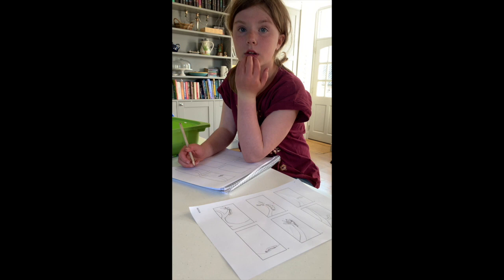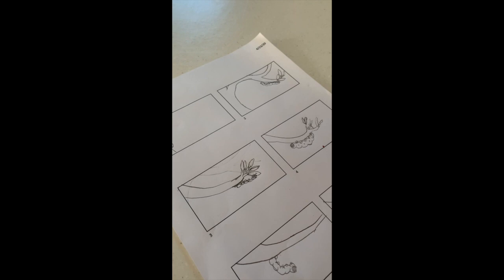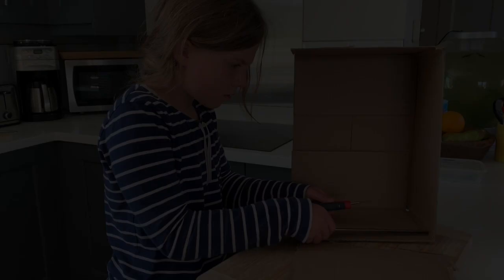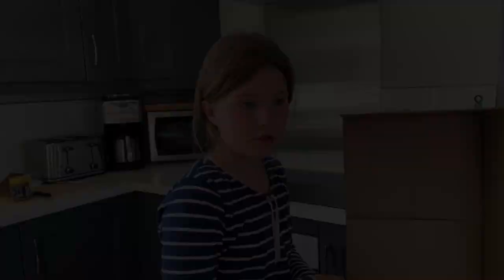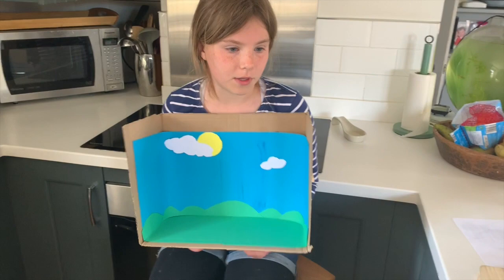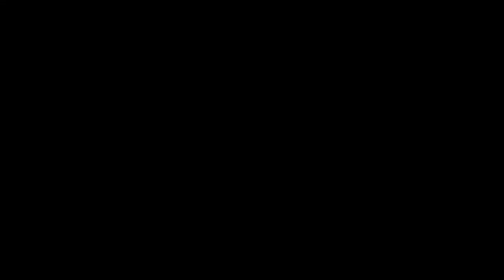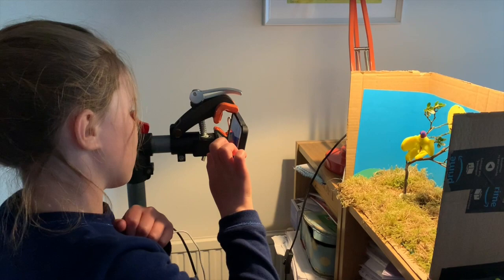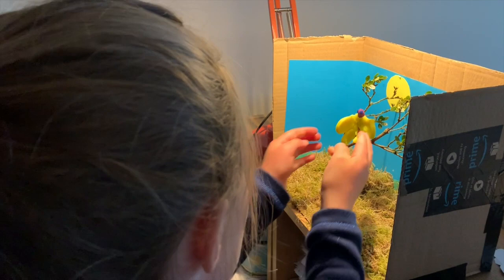Metamorphosis - by Georgia Gillanders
This is a short claymation movie by my daughter, followed by a 'making of metamorphosis' video.